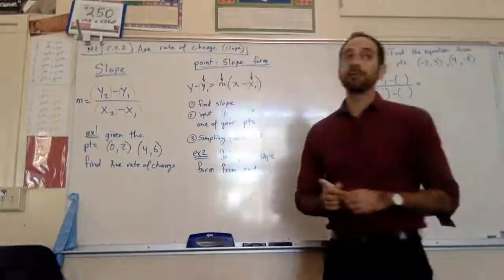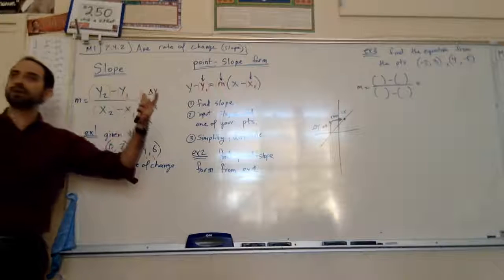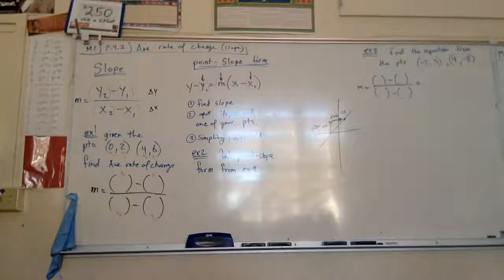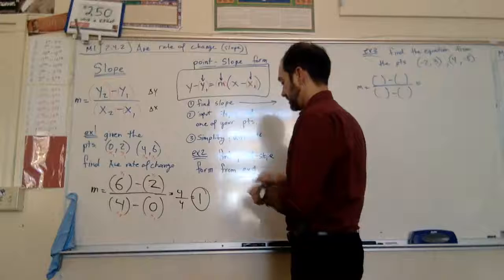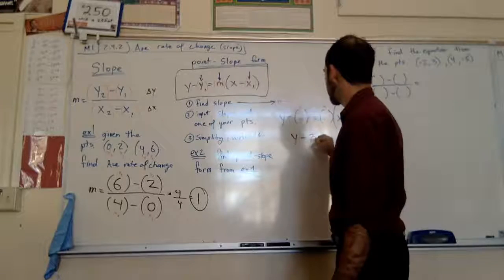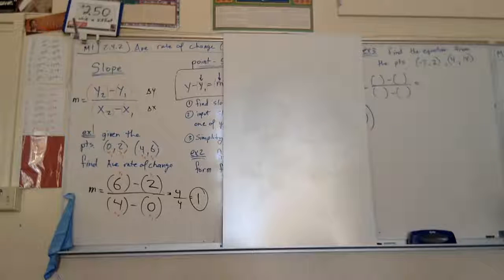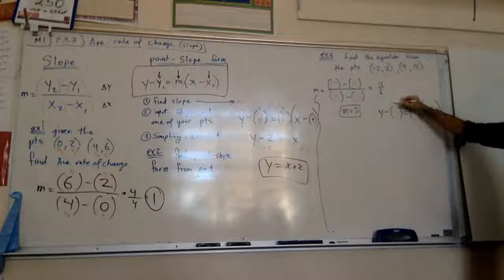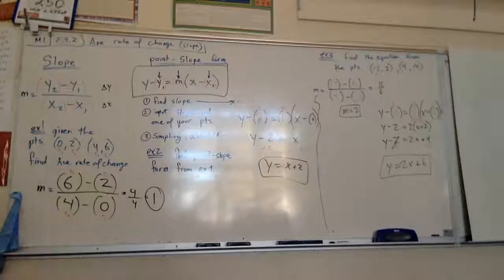M1 2.4.2 Average rate of change (slope) and Point-slope form